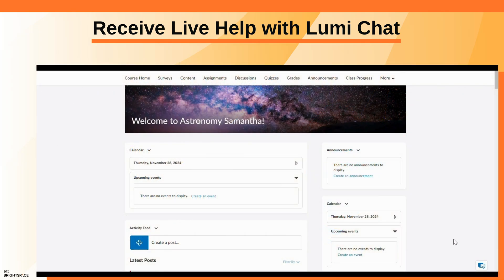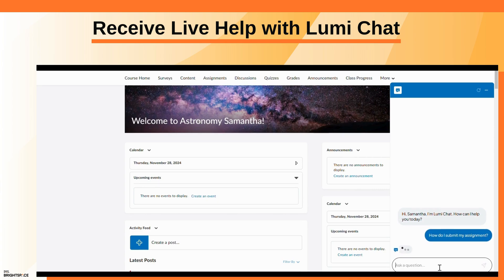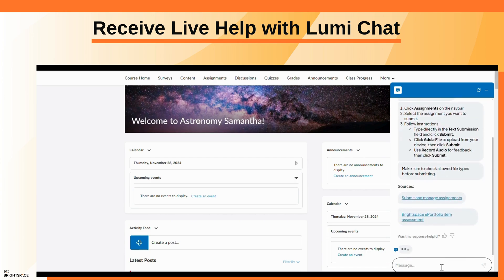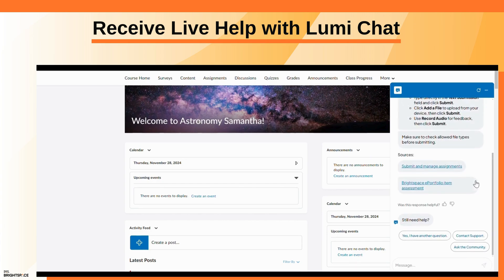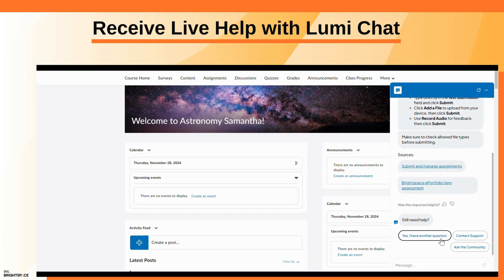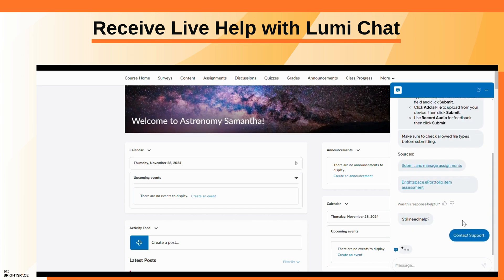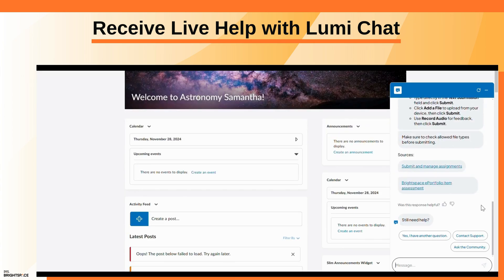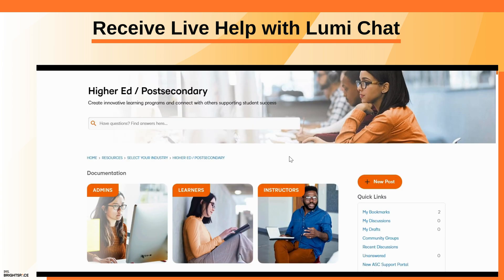Receive Live Help with Lumi Chat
This video demonstrates how to use Lumi Chat to receive live help within Brightspace. Lumi Chat provides generative AI responses to your questions and suggests persona-specific documentation from Brightspace Community to assist with your task.

0:06 Introduction
0:21 Ask a question
0:40 Access Community articles
0:53 Ask another question
1:01 Contact Support
1:11 Ask the Community